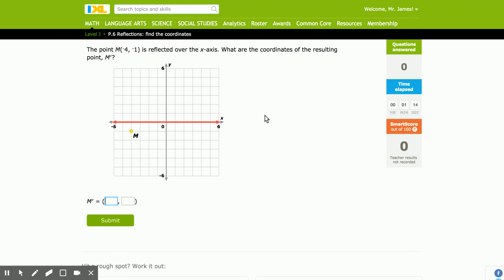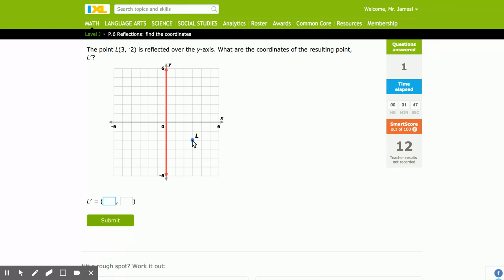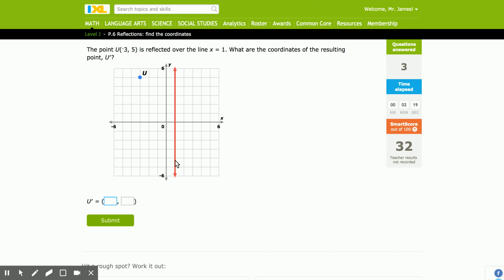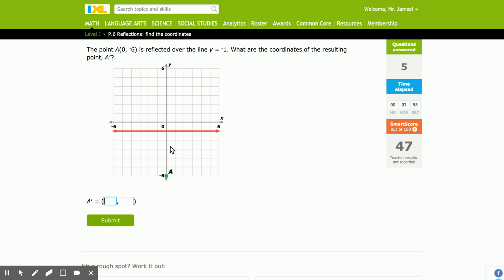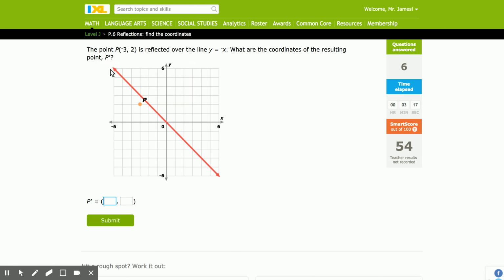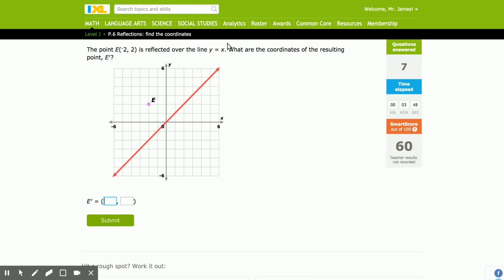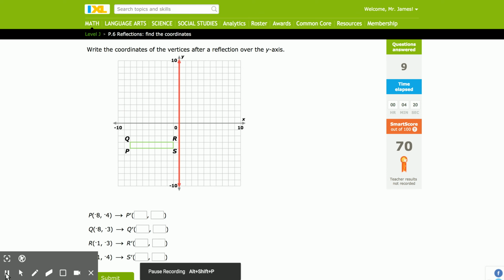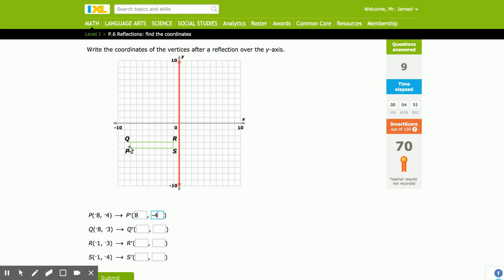IXL J P 6